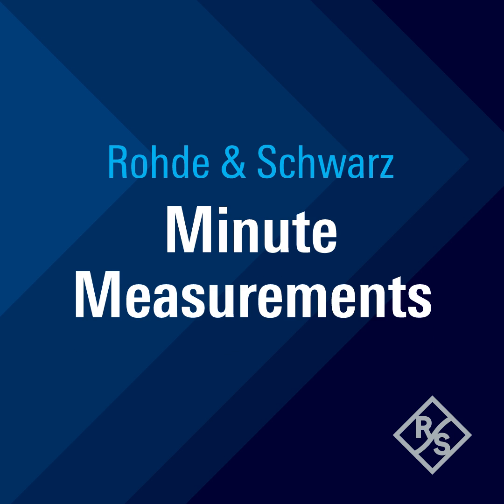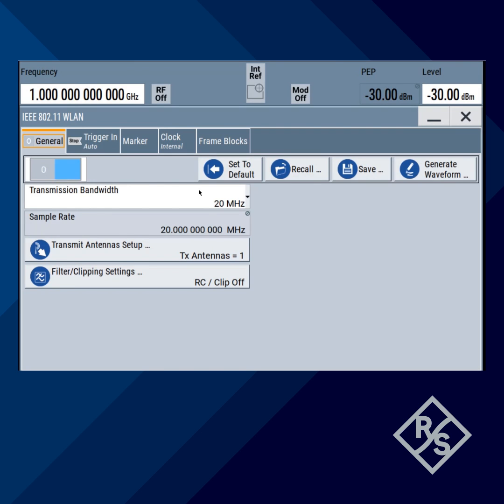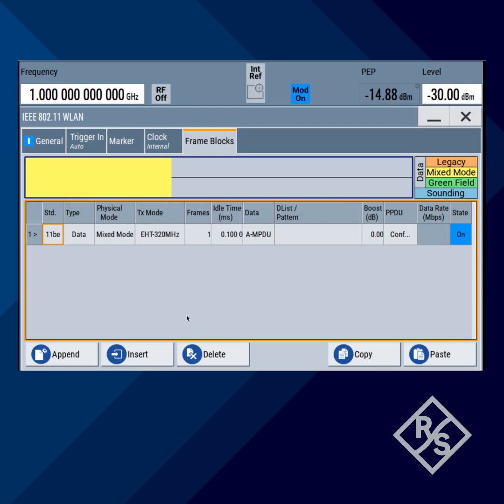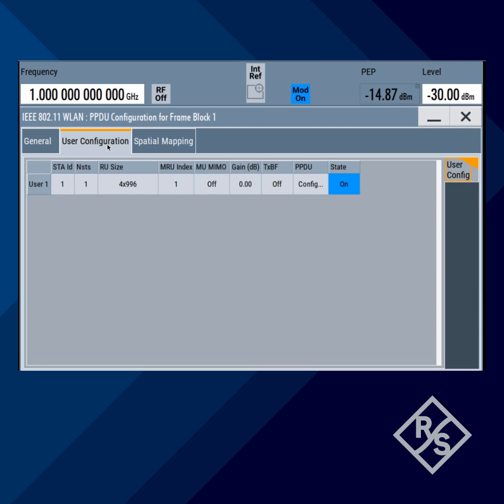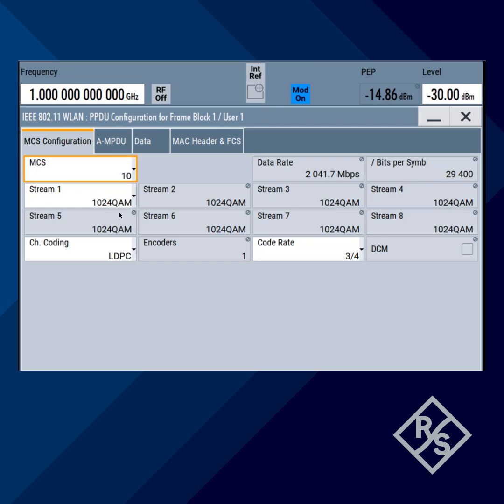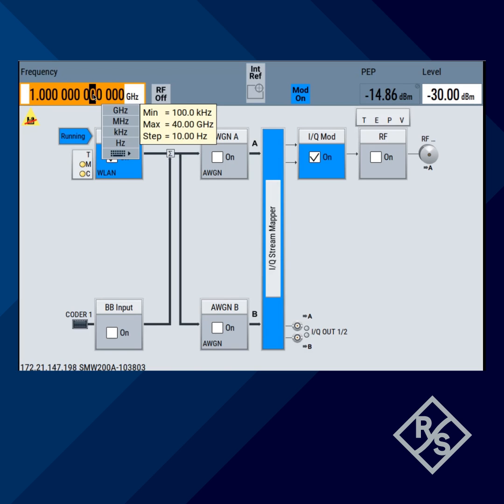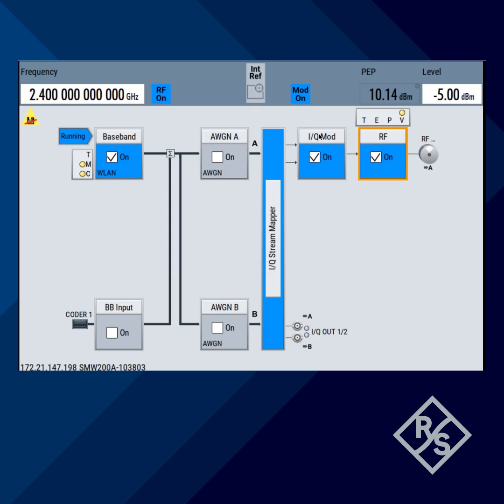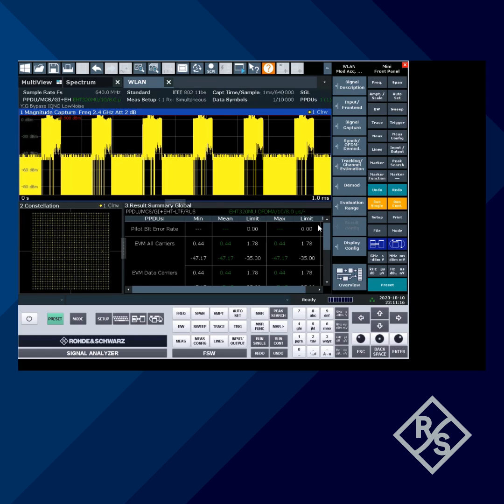Minute Measurement WiFi 7 Signal Generation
📡 Short on time this Monday? Spend a quick minute with our friendly engineers at Rohde & Schwarz! Discover the ins and outs of Wifi 7 signal generation and dive deeper into the capabilities of the Rohde & Schwarz SMW200A.